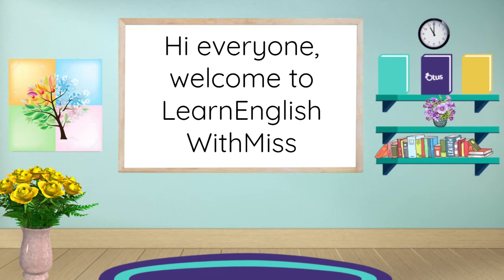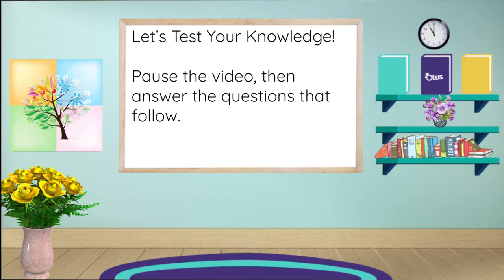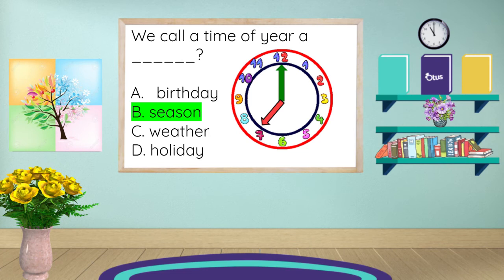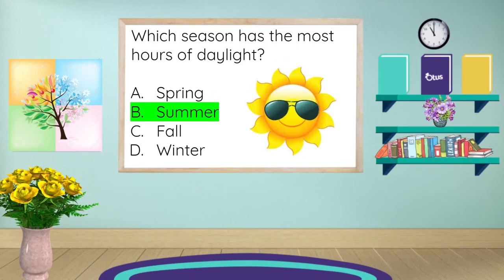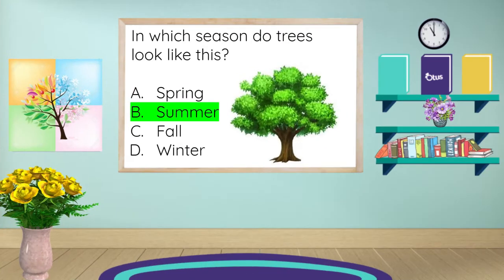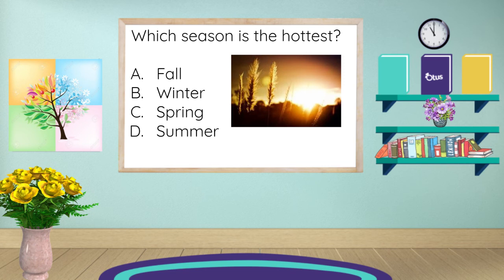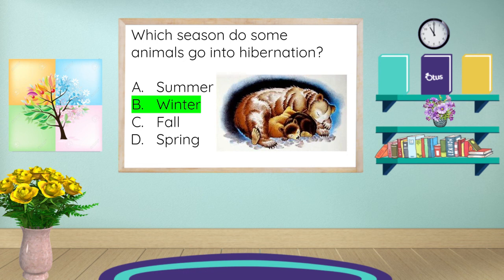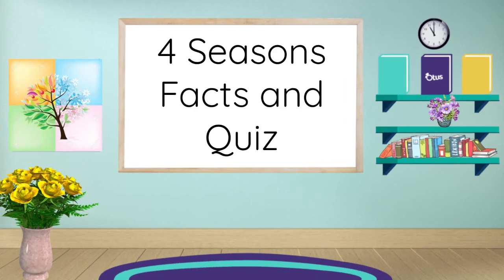What Are The Four Seasons? Four Seasons Lesson Video, Learn About The Four Seasons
Spoken English Easy Techniques
spokenenglisheasytechniques What Are The Four Seasons? Four Seasons Lesson Video, Learn About The Four Seasons
What are the four seasons?,
Four Seasons Lesson Video,
Learn About The Four Seasons,
Four Seasons,
Seasons,
Spring,
Summer,
Fall,
Winter,
Learning About The Seasons,
Let's Learn About The Seasons,

lrnchat (social media and education)
blendchat (blended learning)
google
google slides
google slides presentation
presentations
presentation
for work
work from home
remote jobs
remote work
remote learning
virtual learning
home school
home schooling
online
learning